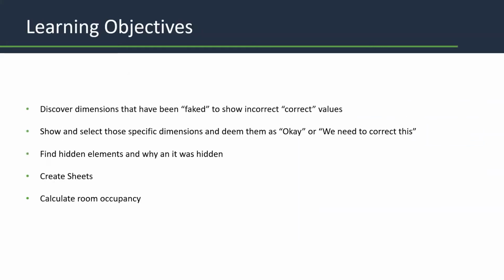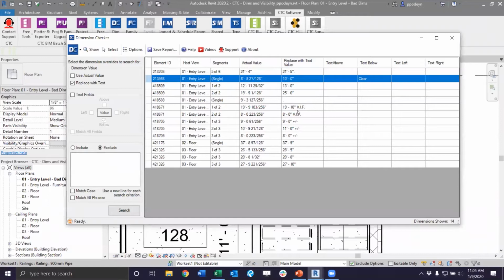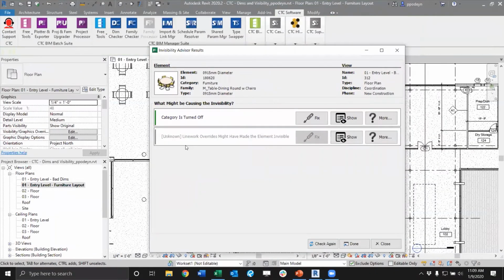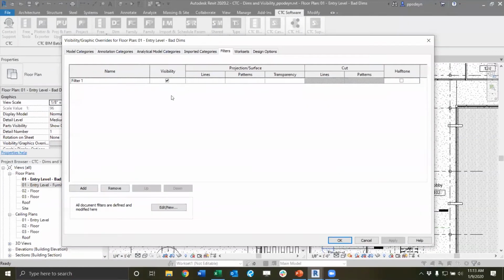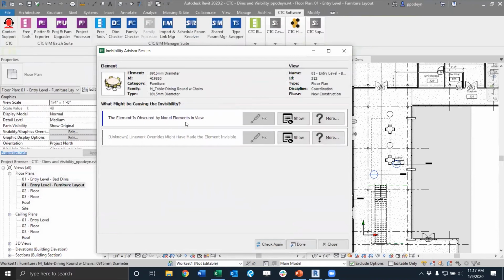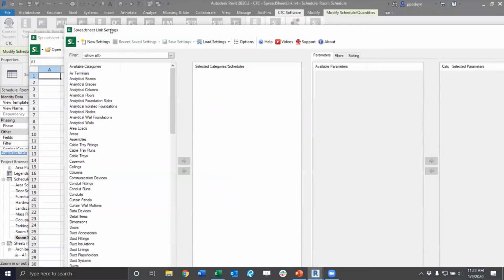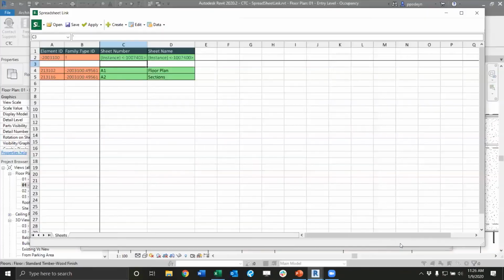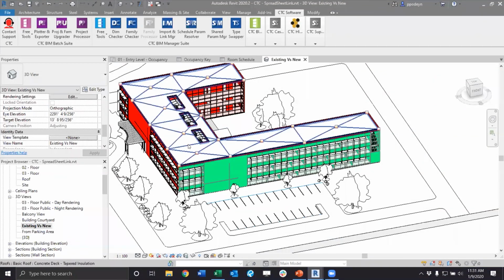How to Export Large Amounts of Data in Revit Using Spreadsheets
From the CTC BIM Manager Suite, find and catch dimension faking before it causes issues on your project. During this webinar with ATG Technical Specialist Patrick Podeyn, users will discover how the Spreadsheet Link Suite Tool can help us automate room occupancy calculations, create sheets and copy data from one parameter to another. Additionally, users will find elements that are hiding views and learn about why it was hidden.

Webinar from Jan. 9, 2020, hosted by Technical Specialist Patrick Podeyn.